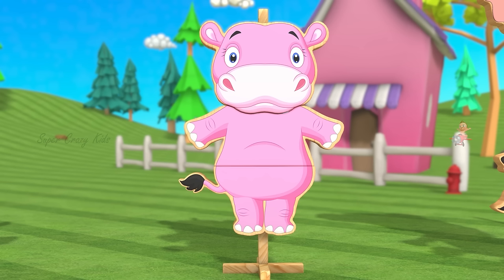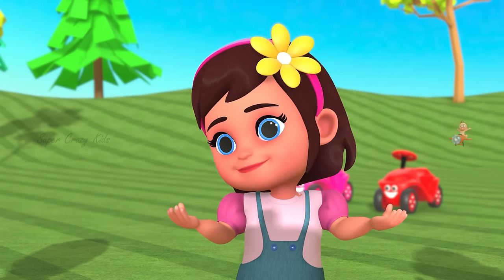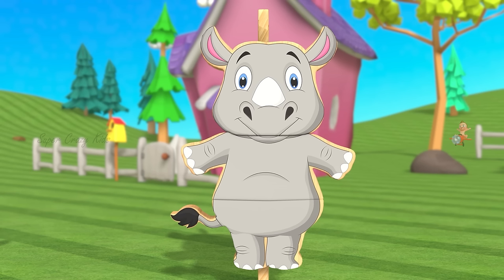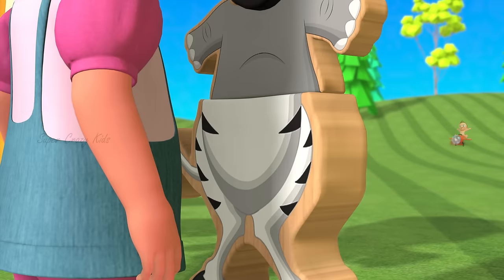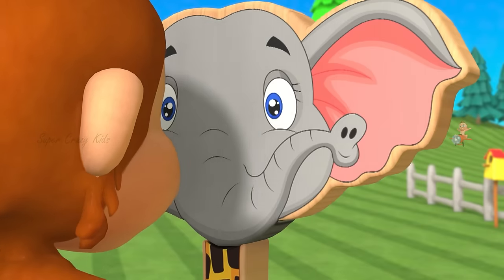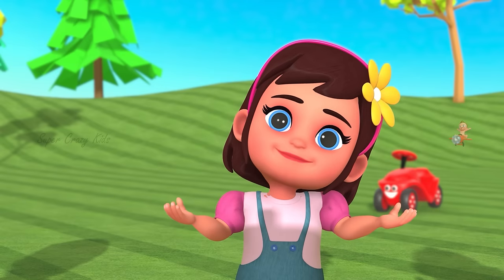DIY Chocolate Cookie Dough Shapes | Learn Shapes for Kids | Little Baby Boy & Girl Fun Educational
Watch DIY Chocolate Cookie Dough Shapes | Learn Shapes for Kids | Little Baby Boy & Girl Fun Educational.